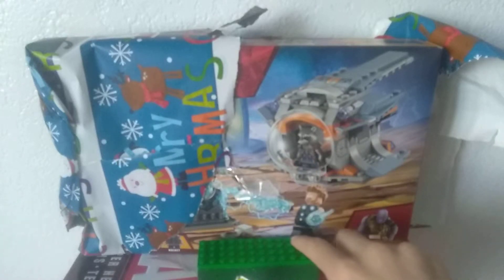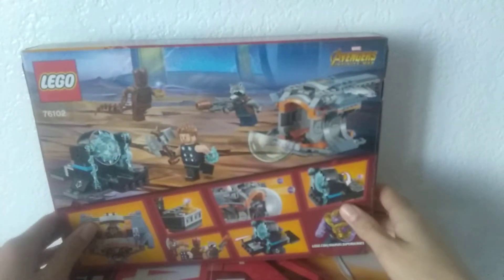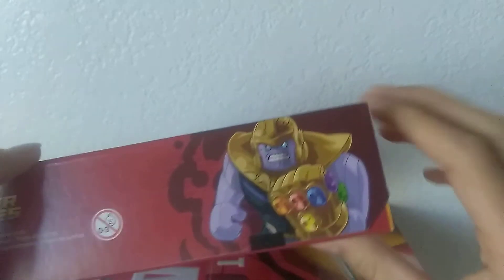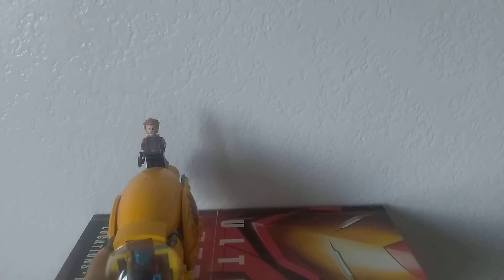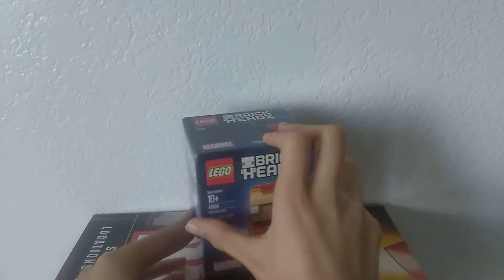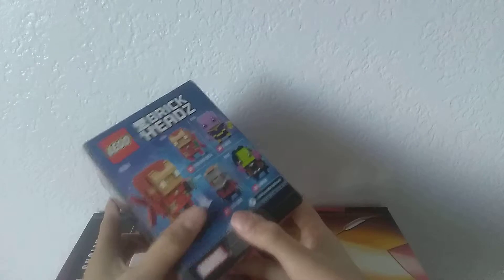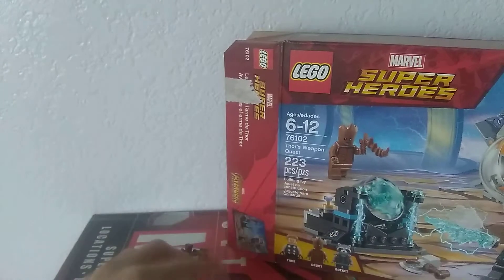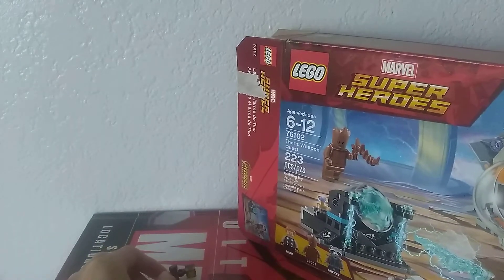Showing my Christmas presents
Today I will be showing you my other Christmas presents.